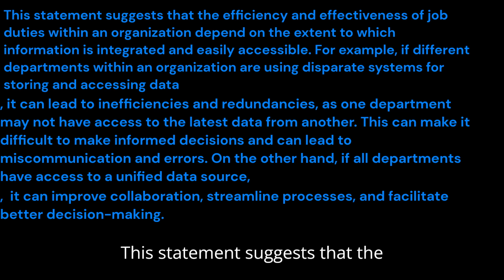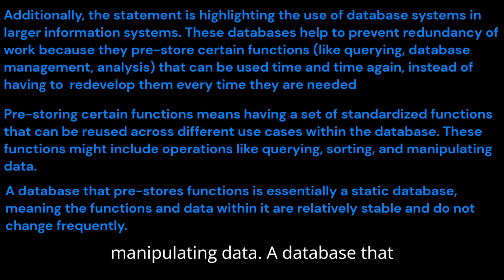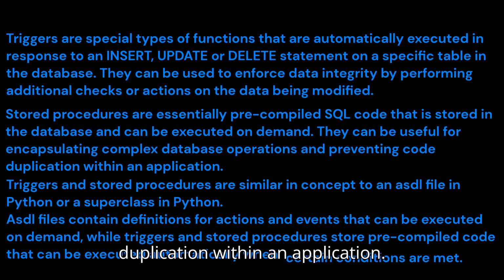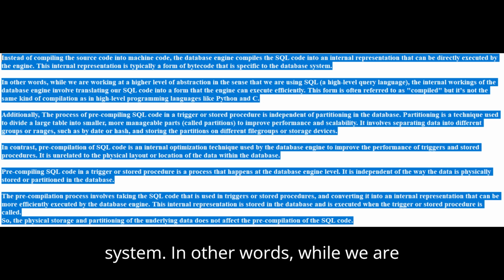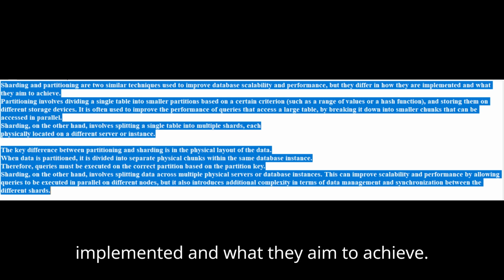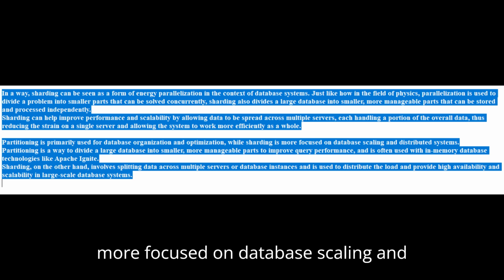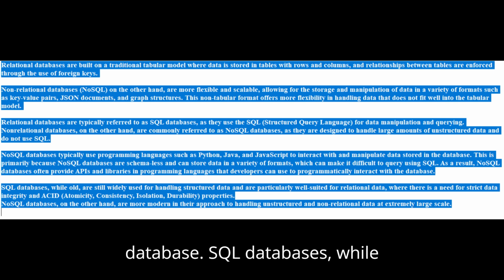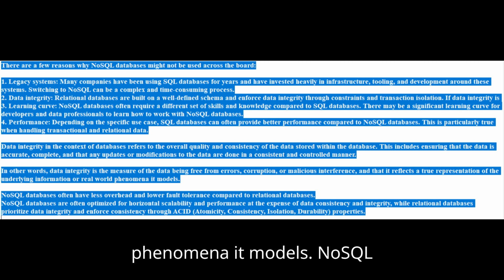DATA ENGINEERING SECTION 2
chichen